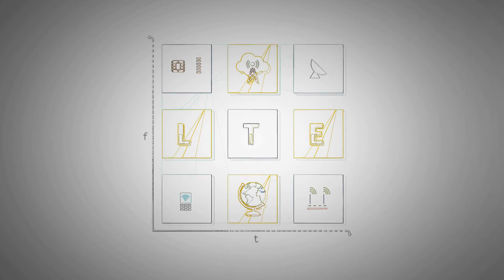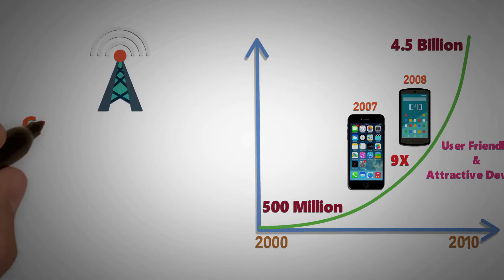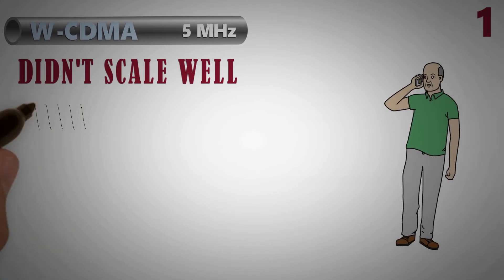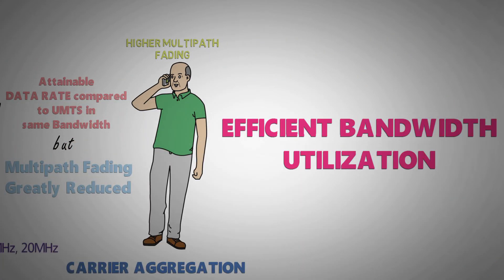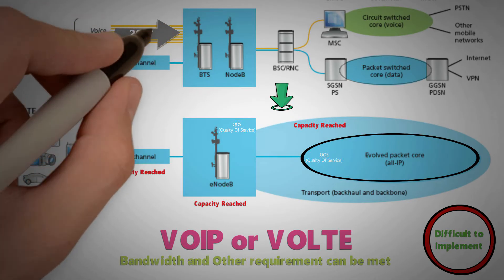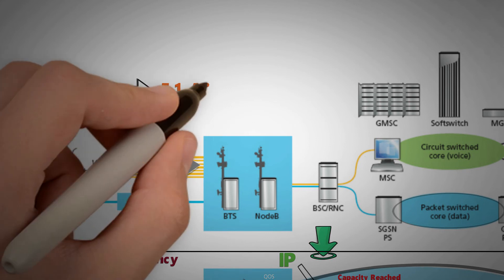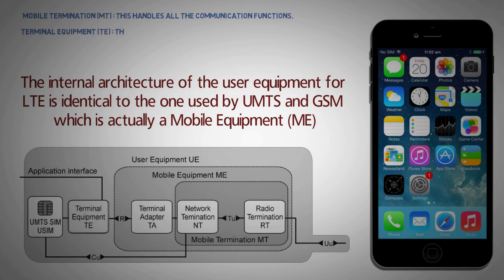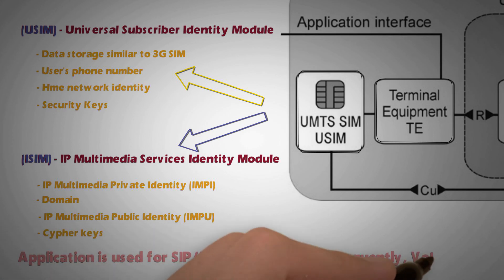3.1 - LTE 4G ARCHITECTURE BASICS - INTRODUCTION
LTE Architecture Basics (4G) - Introduction

This is the First part of the series LTE-Architecture. But before we jump into the architecture we need to understand what gave rise to the need of LTE. So we have focused on four key limitations of previous generations that was addressed in LTE.
We have discussed how OFDMA helped in reducing the multipath propagation. (which was discussed in details in a previous video - provide link).

We have discussed how instead of using the traditional circuit switching mobile operators are migrating towards VOIP for its versatility.

We have also discussed how lower latency in LTE will play crucial role for IOT devices.

We will discuss how overall architecture was upgraded to handle all the limitations in our upcoming videos.

In the later part of this video we discussed about the User Equipment which can be the mobile handset or any other device.

Happy Learning.

Reference:
Images - Google images, Openclipart
Content - 1. LTE – The UMTS Long Term Evolution (From Theory to Practice - book)
                  2. LTE Advanced by Wiley Publication - Book
                  3. Other Internet Resources
                  4. Sharetechnote